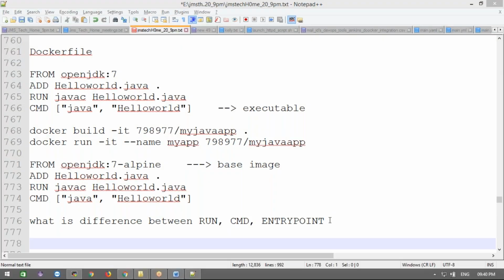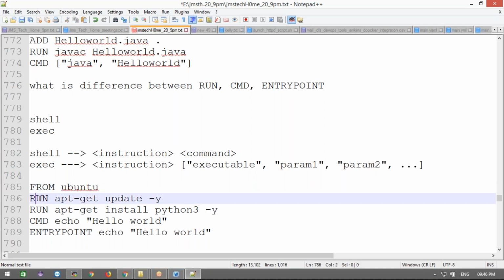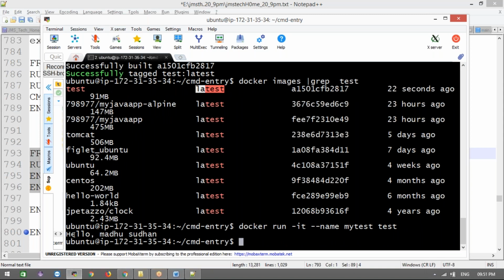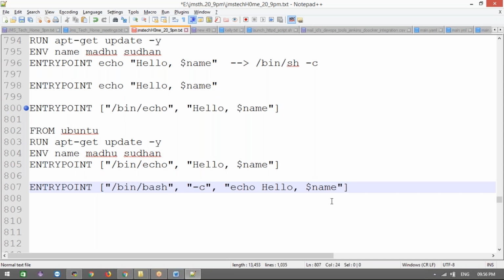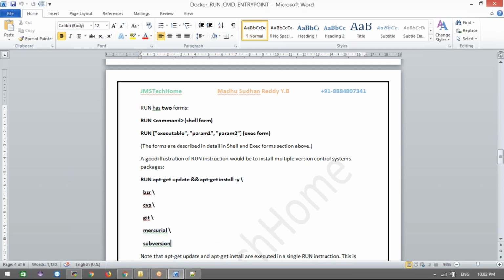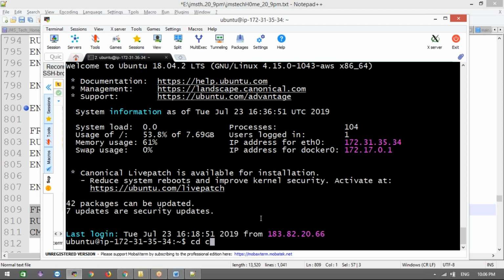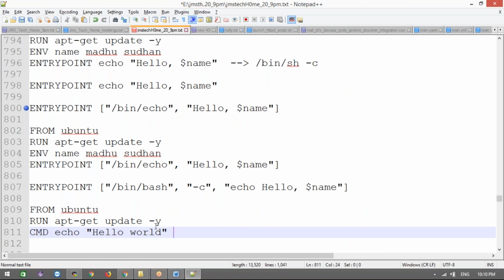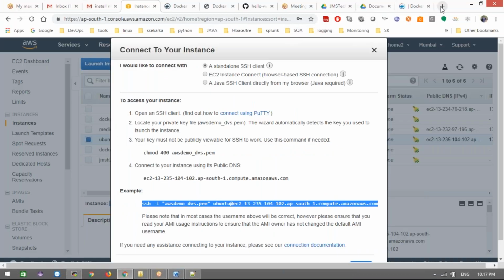29 Docker cmd entrypoint run #5